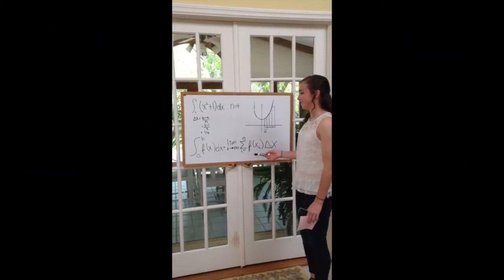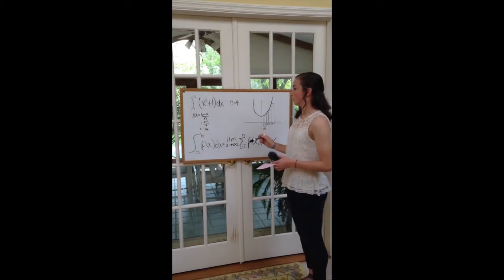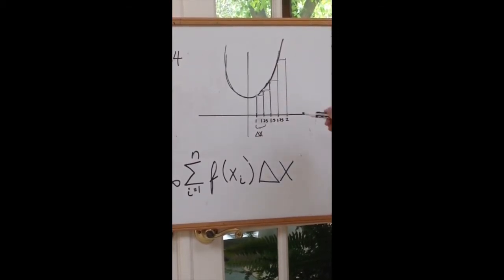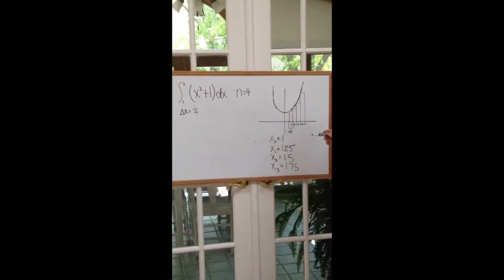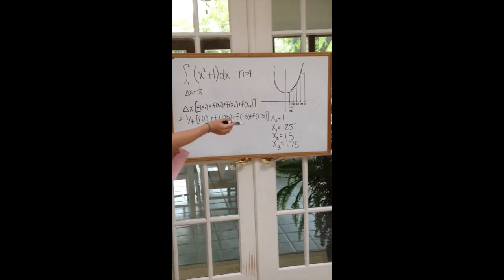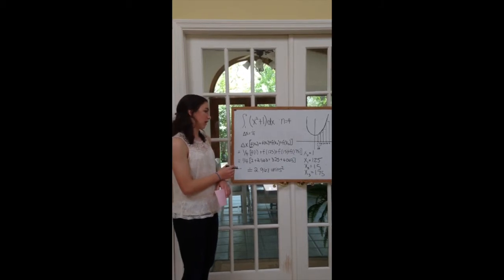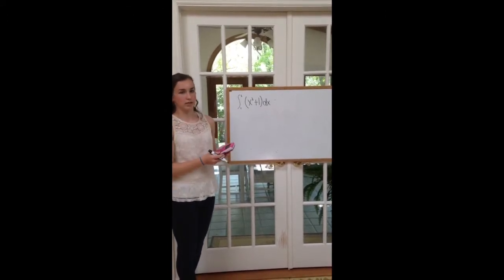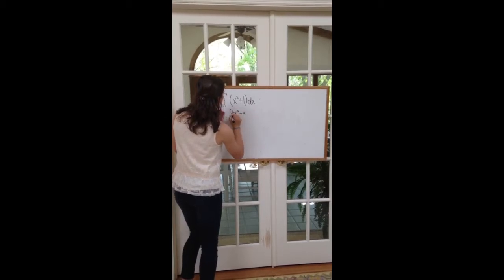Calculus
This video is about Calculus